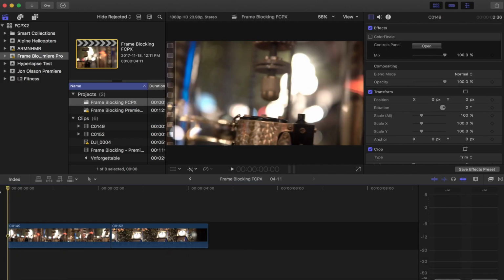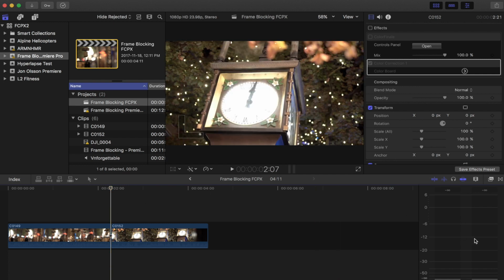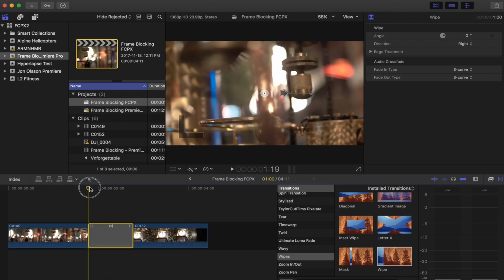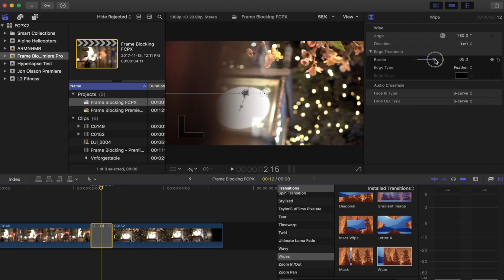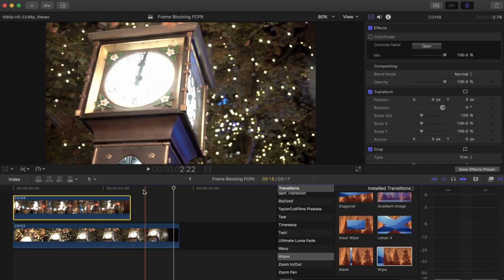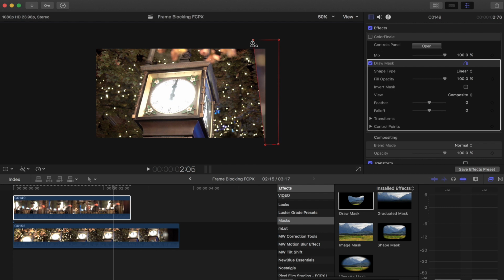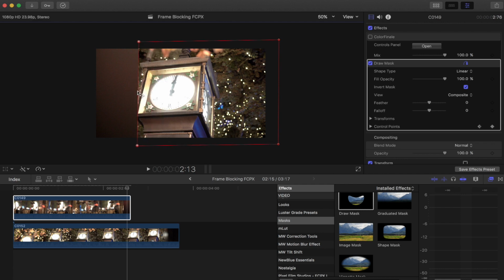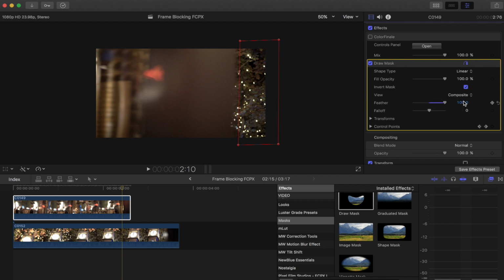BEAUTIFUL DESTINATIONS MASKING TRANSITION - Final Cut Pro Tutorials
A lot of you asked for more Beautiful Destinations tutorials so here you go! :) In this weeks video I cover the frame blocking or frame masking transition that is widely used by all BD videographers. I love this transition because of how seamless it is. It's not crazy like some of the smooth zoom or luma fade transitions can be!

for 10% your first purchase!

If you are curious about any of the gear I use, please consider purchasing through any of the Amazon generated links! They provide me a small kickback without any extra cost to you! Thank you for supporting me and this channel!
          -Marc